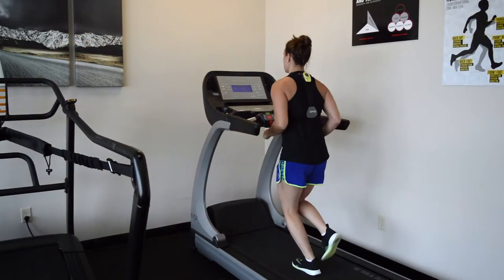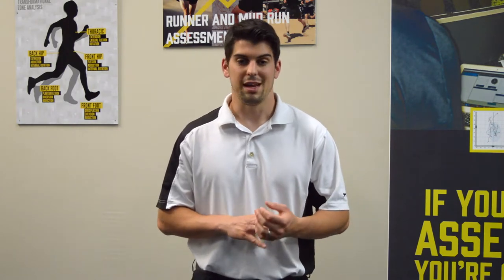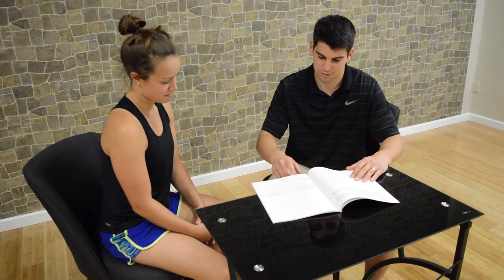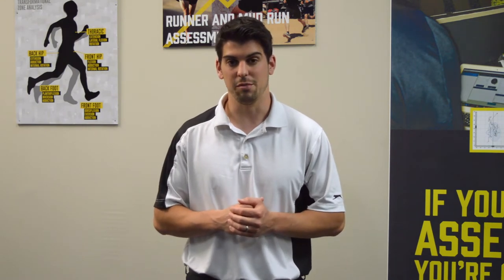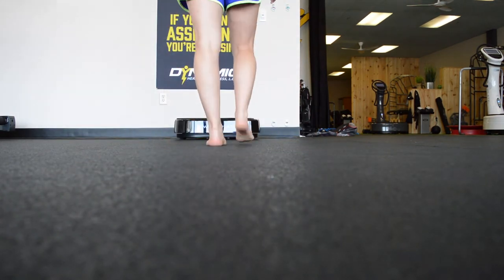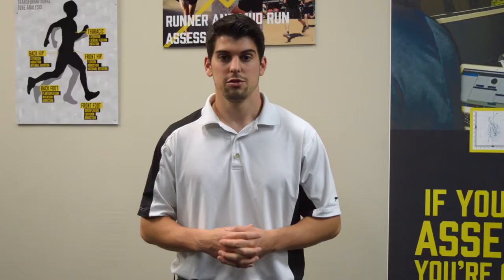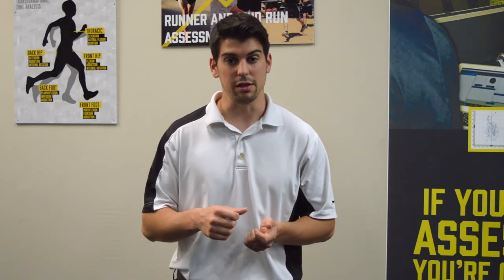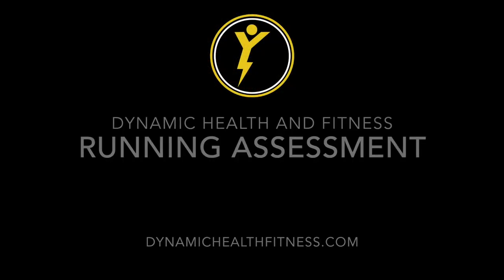Running Lab Assessment Walkthrough